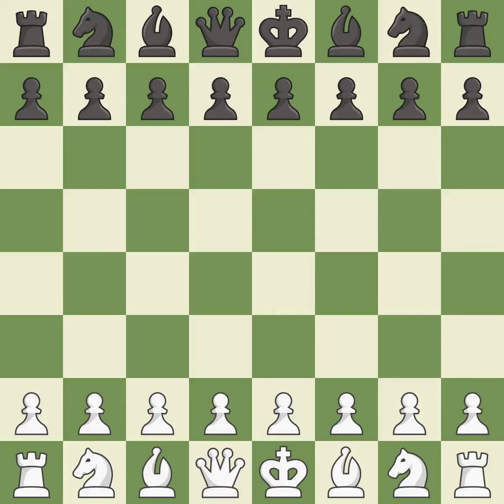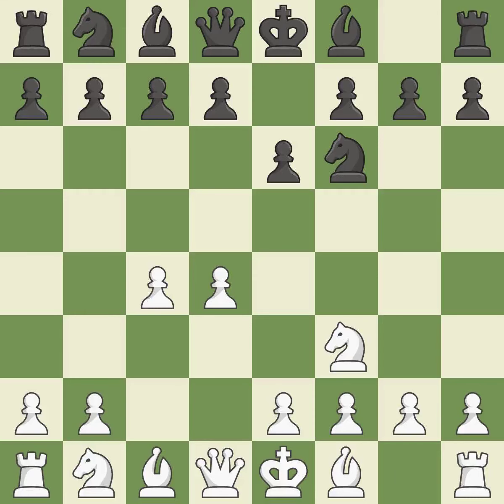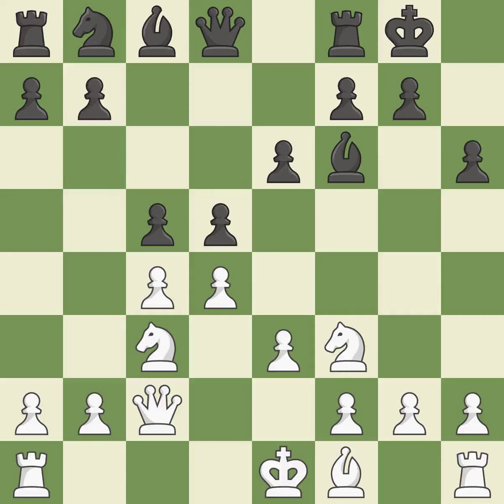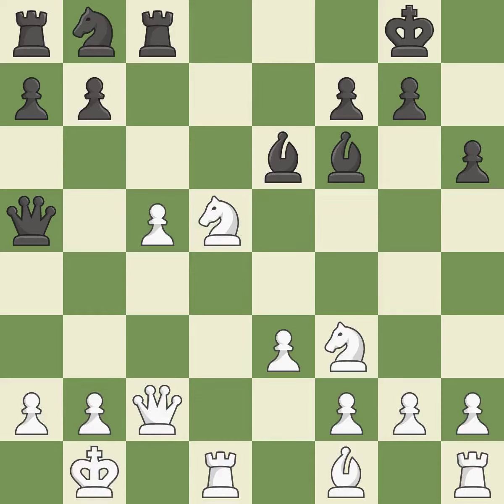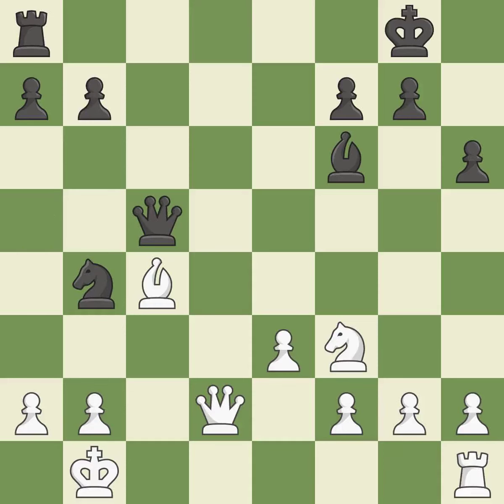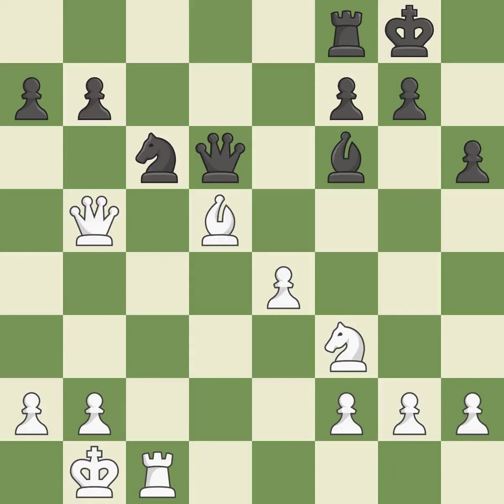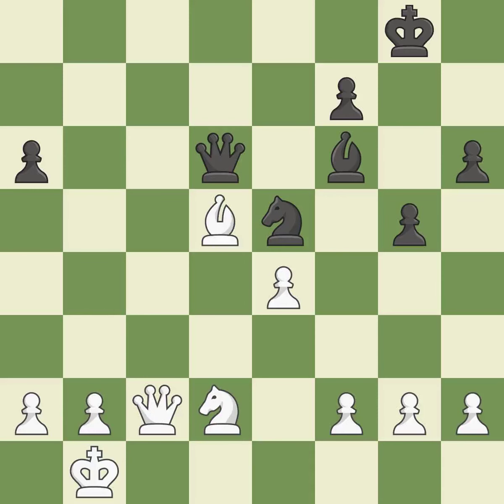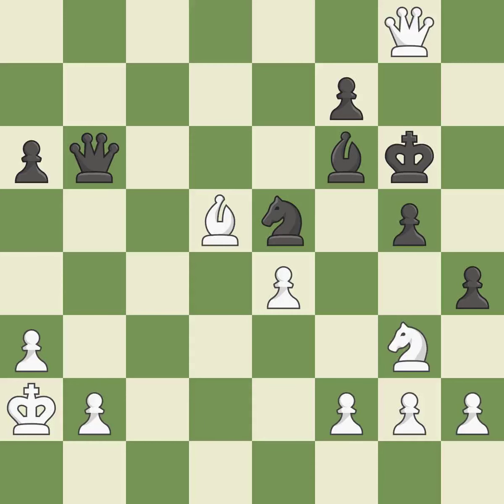White Kasparov Garry (RUS), Black Timman Jan H (NED),Queen's Gambit Declined: Neo-Orthodox, Anti-Ta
Queen's Gambit Declined: Neo-Orthodox, Anti-Tartakower Variation, 7...Bxf6, Event Match URS-All World, Site London (England), Date 1984, Round 4, White Kasparov Garry (RUS), Black Timman Jan H (NED), Result 1-0, ECO D55, WhiteElo 2715, BlackElo 2650, Remark